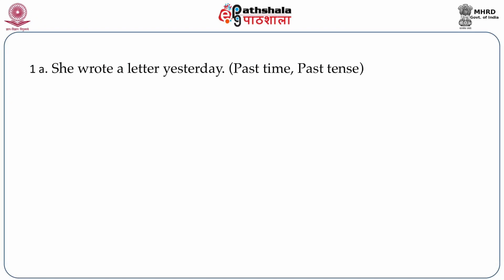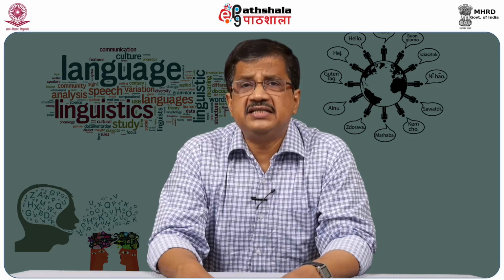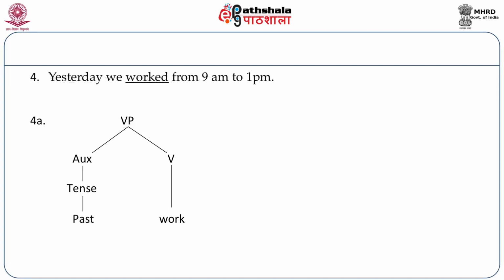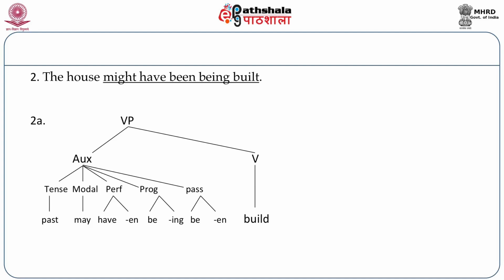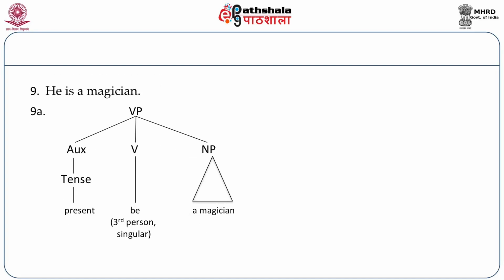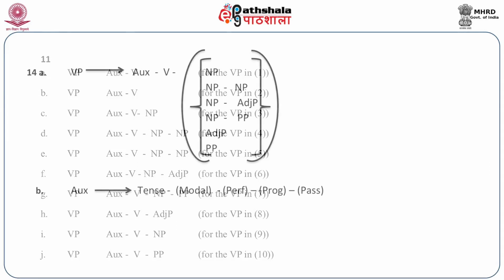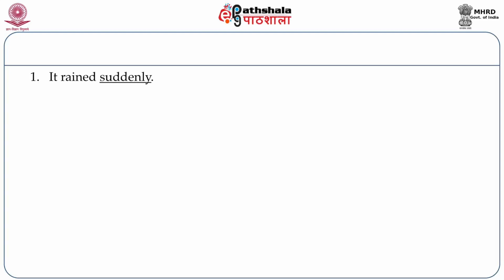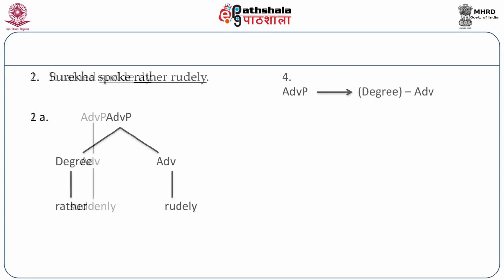EPG LIN P06A M03 Phrase Structure Grammar II